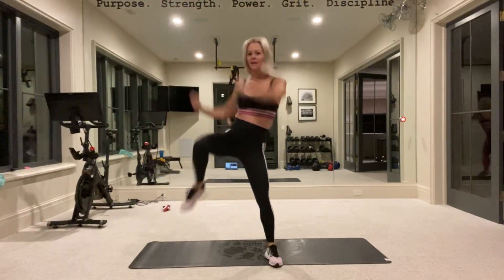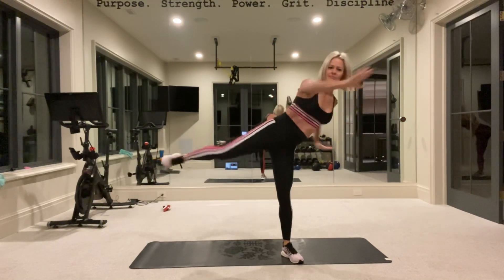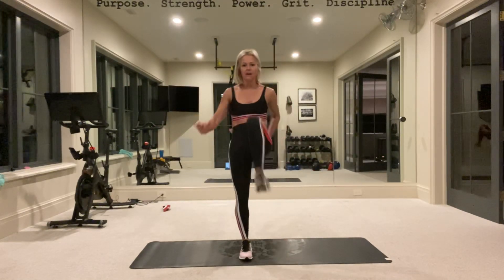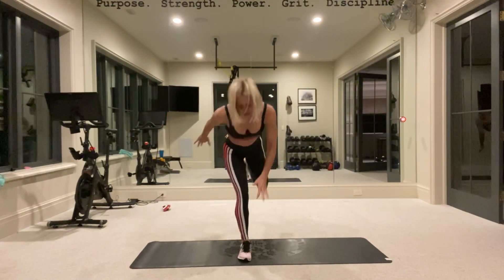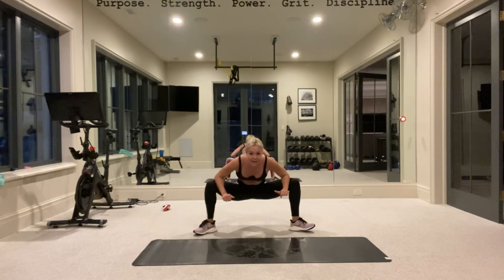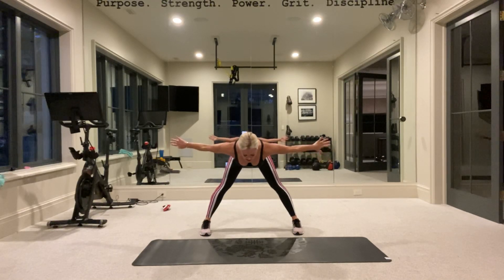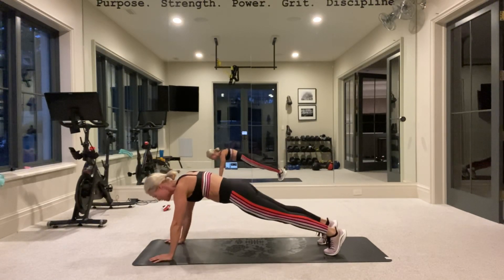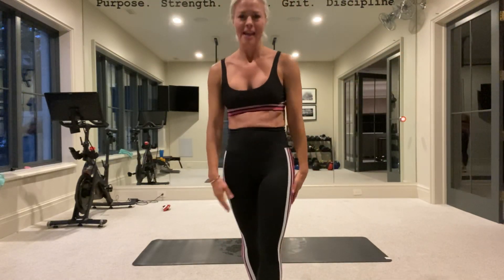Body weight, cardio, low impact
No weights!